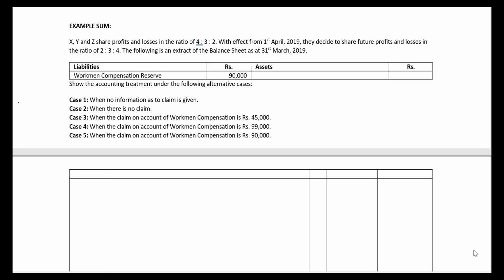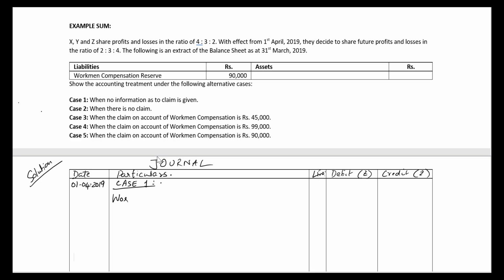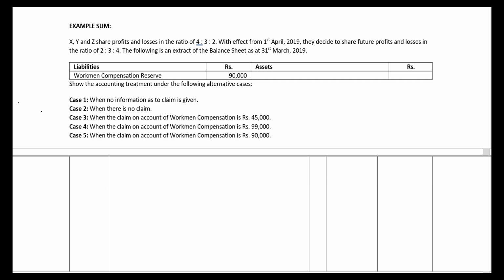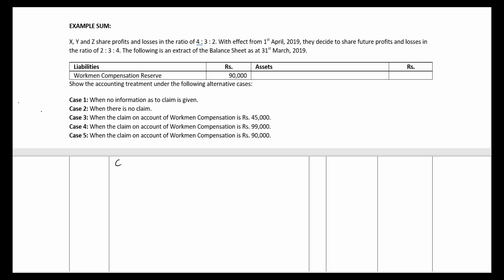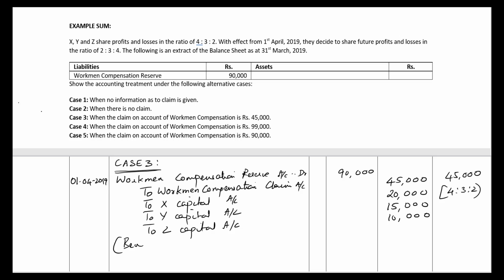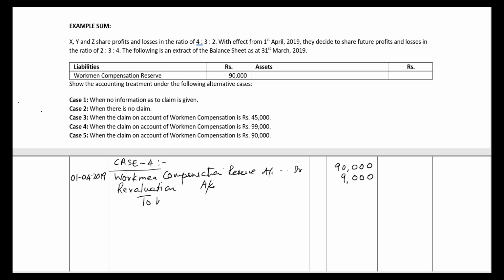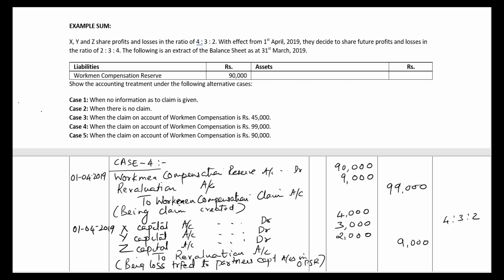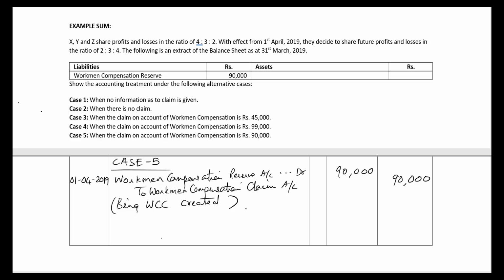TREATMENT OF WORKMEN COMPENSATION RESERVE ON CHANGE IN PROFIT SHARING RATIO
Treatment of Workmen Compensation Reserve at the time of change in profit-sharing ratio is discussed in detailed.